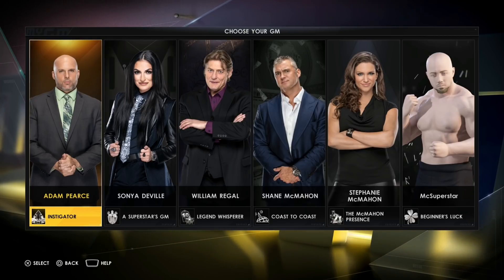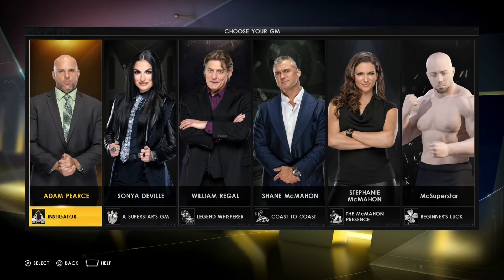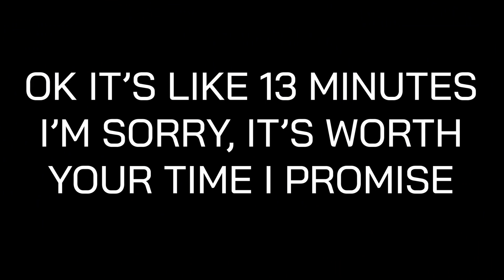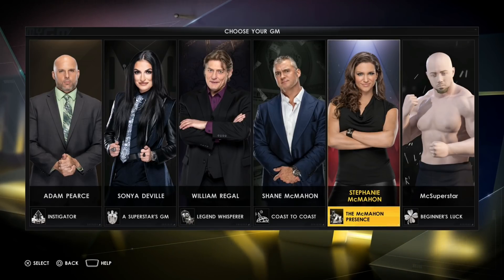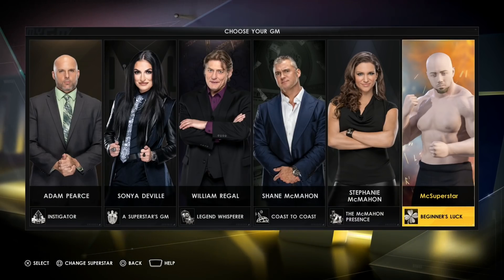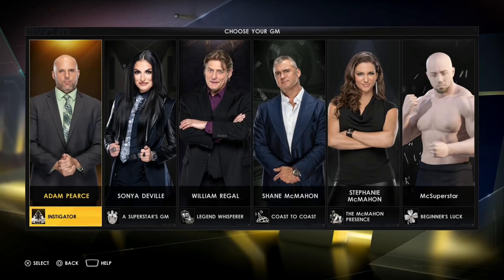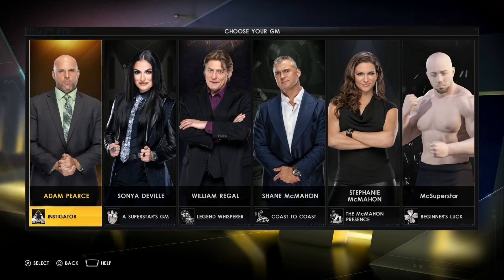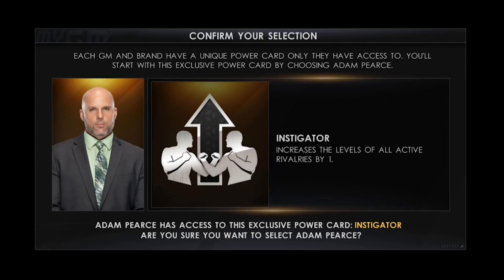Who is the Best GM to Pick in WWE 2K22 GM Mode?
Which GM should you pick in GM Mode in WWE 2K22? This video looks at the pros and cons of each GM, helping you to determine the best GM in the game, and which GMs you should avoid in MyGM as well.

0:00 - Intro
1:30 - Adam Pearce
3:26 - Sonya Deville
5:24 - William Regal
6:55 - Shane McMahon
8:13 - Stephanie McMahon
10:27 - Custom Superstar
12:03 - Verdict